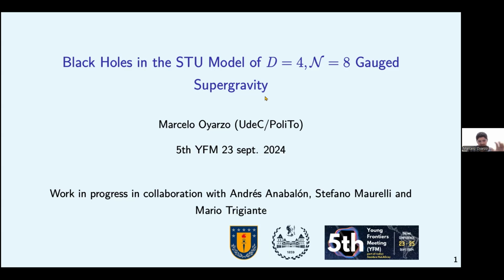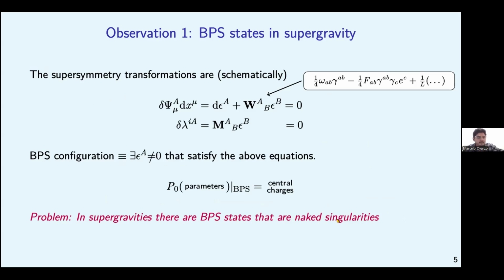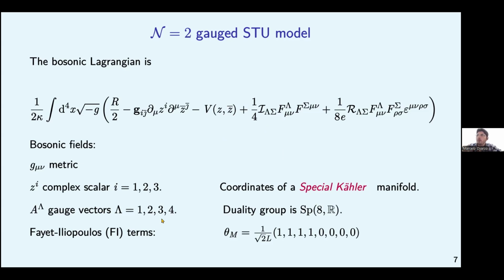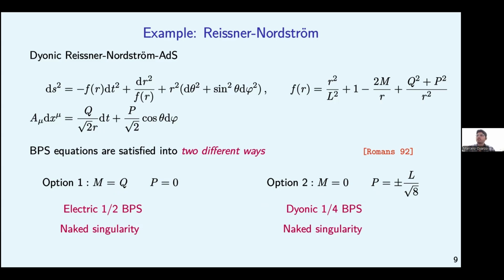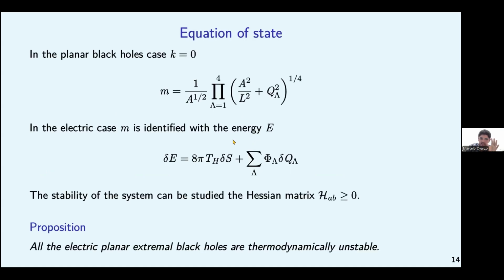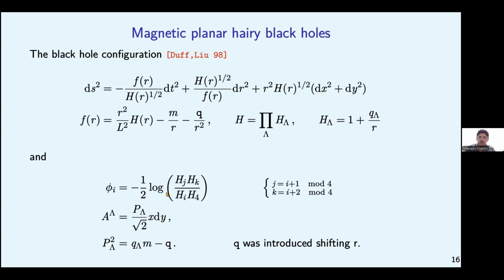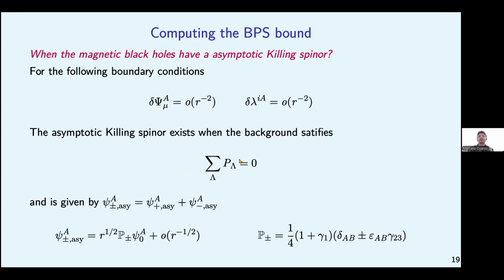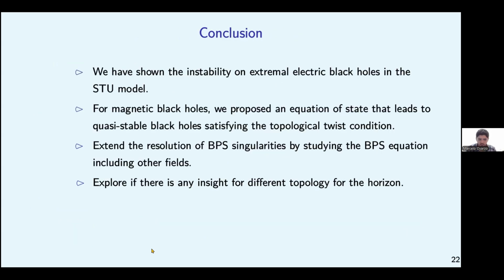Marcelo Oyarzo - Black Holes in the STU Model of Gauged D=4 N=8 SUGRA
Marcelo Oyarzo (UdeC/PoliTo): Black Holes in the STU Model of Gauged D=4 N=8 SUGRA

The N=8 SO(8) gauged SUGRA in D=4 corresponds to the low-energy dynamics of M-theory when it is compactified on an S^7. A great effort has been put into the construction of solutions of consistent truncations of the maximal theory, such as the STU model. In this talk, I will review the supersymmetric and non-supersymmetric black hole solutions known in the literature, putting special attention on the static planar black hole configurations with four charges. For the latter family, I will present a new thermodynamic stability analysis that can be performed as the state equation can be found analytically.